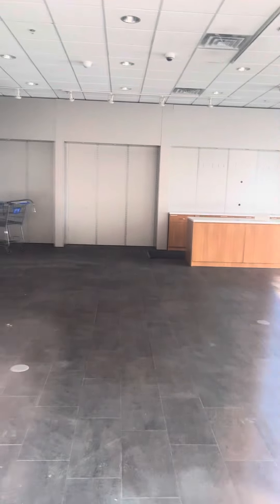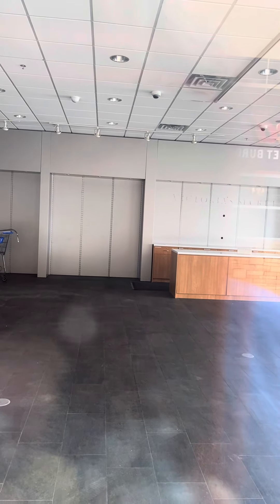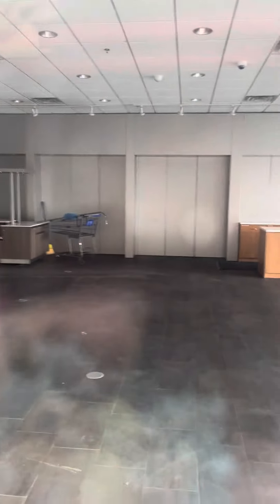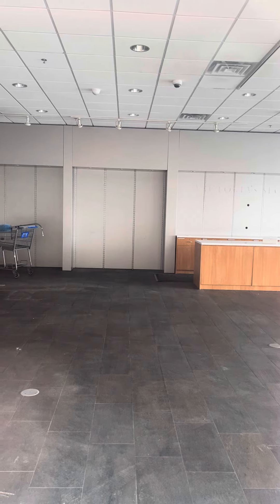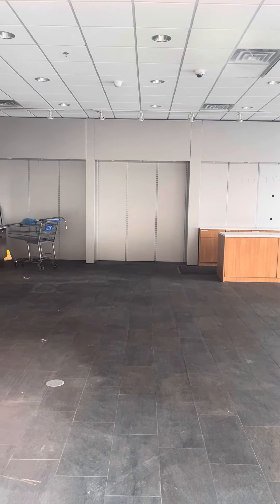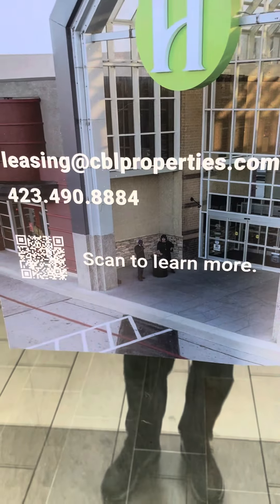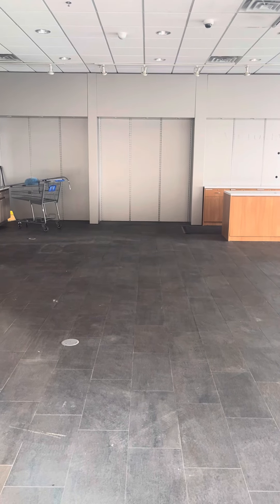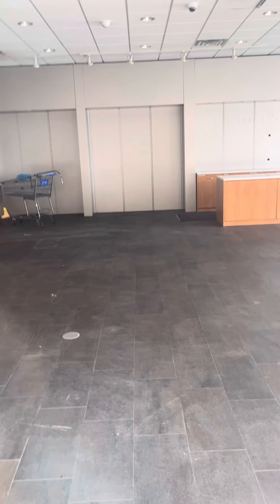LEGO!!! One Store Please!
I’ve been eyeballing this spot at Hamilton Place Mall in Chattanooga Tennessee for a while.  I personally think it’s an ideal location for a Lego store.